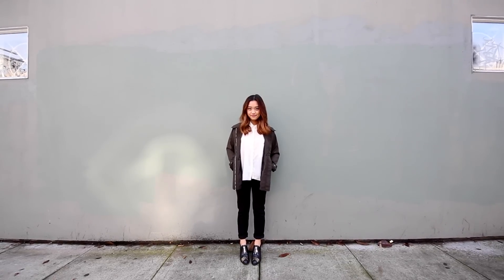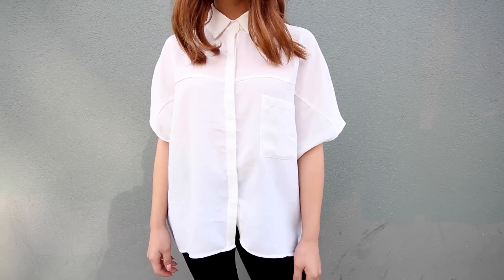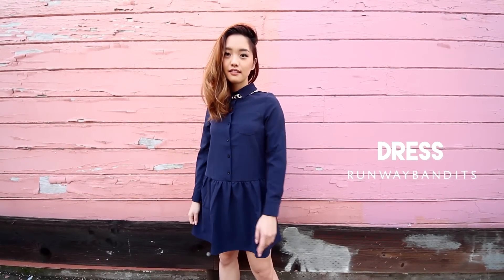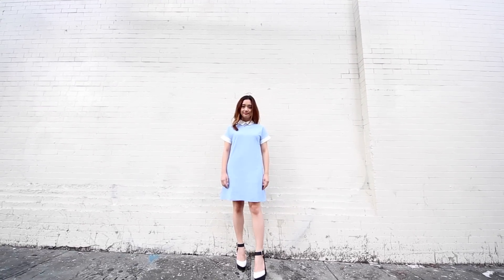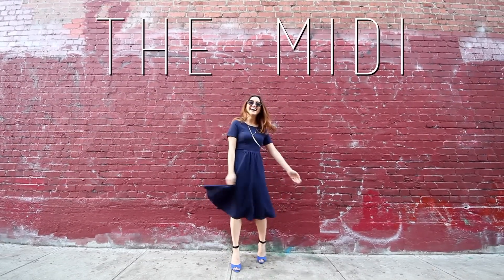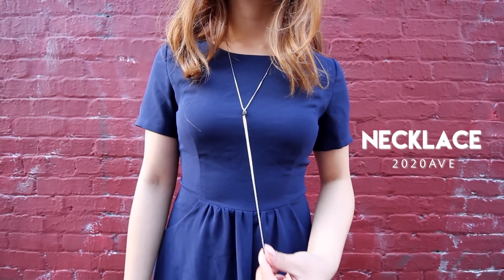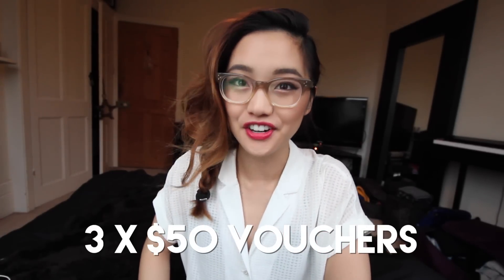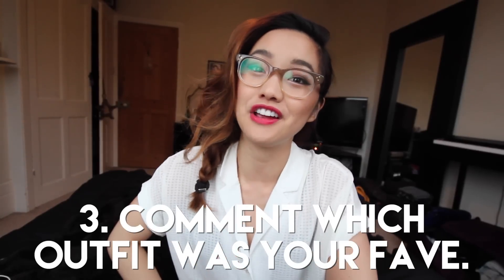Minimalist Lookbook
3 winners get a $50 voucher
3. Comment on the giveaway photo telling us what your favorite outfit was.
- Winners will be announced one week from now on RWB's Instagram.

♦ S P E A K I N G  P O R T I O N ♦

→ White top: Urban Outfitters

 ♦ O U T F I T  I N F O  ♦